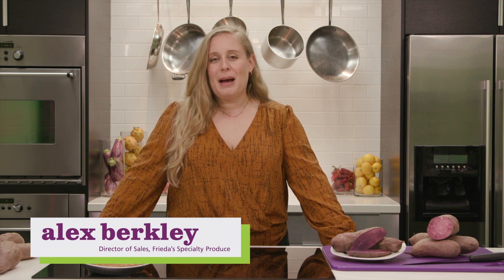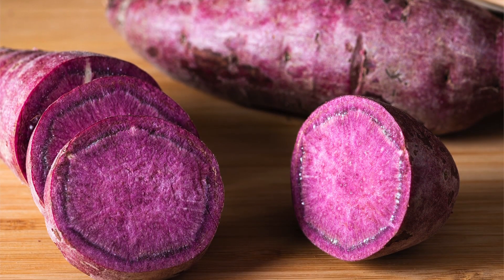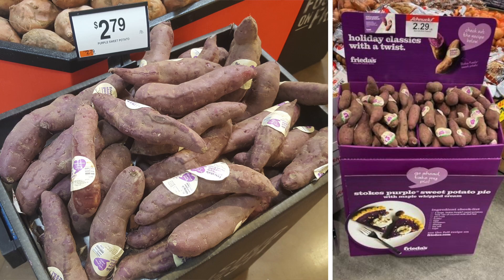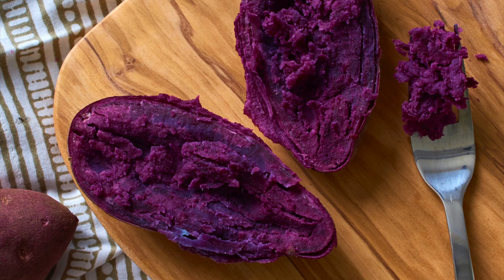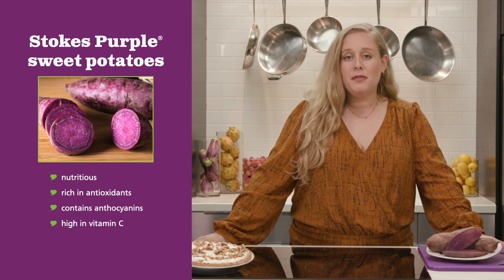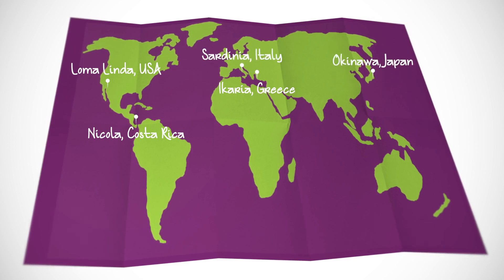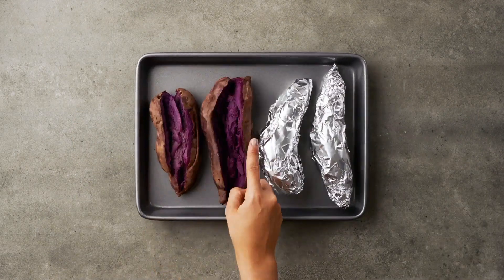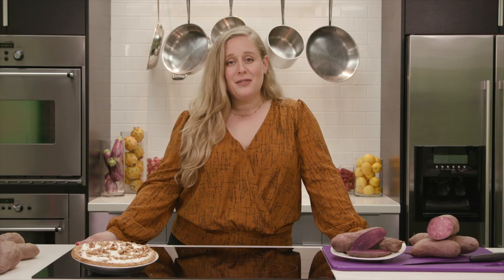Power to the Purple (Sweet Potato)!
The Stokes Purple® sweet potato is a unique variety with purple skin and rich purple flesh that intensifies when cooked. Aside from its unique bold color, Stokes Purple® contains a high level of antioxidants, making it unusually healthy and nutritious. Channel the power of purple!